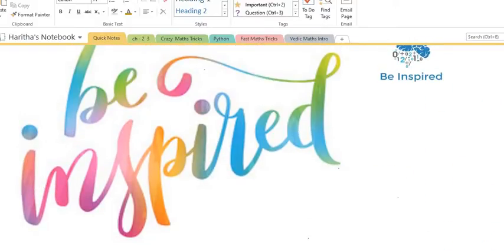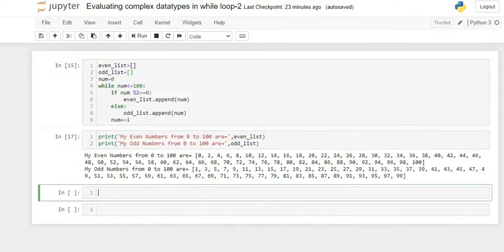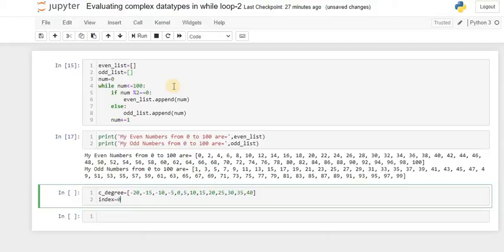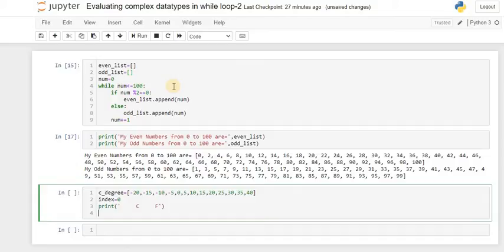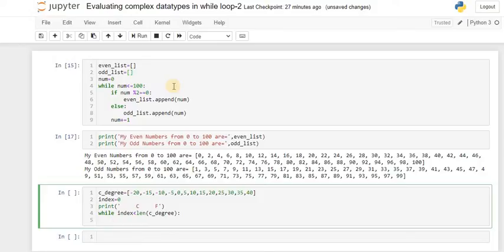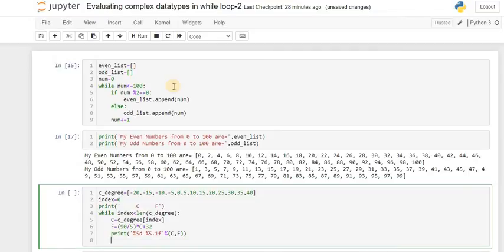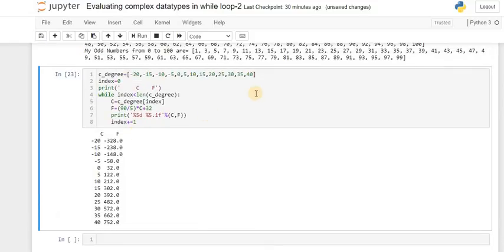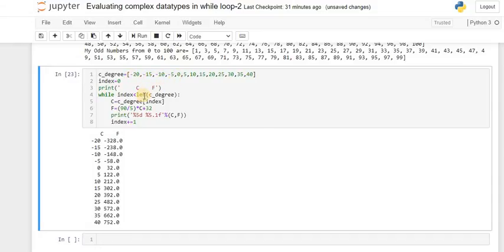Evaluating complex data types with while loop 5